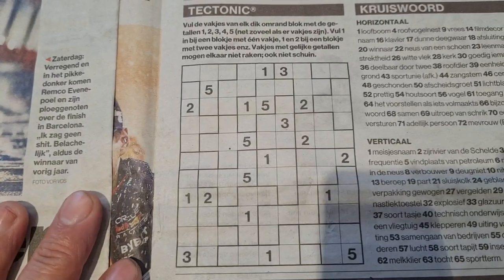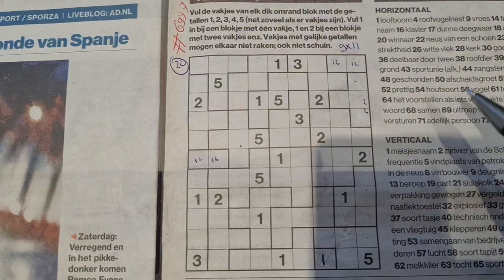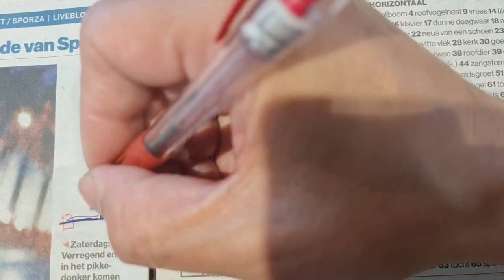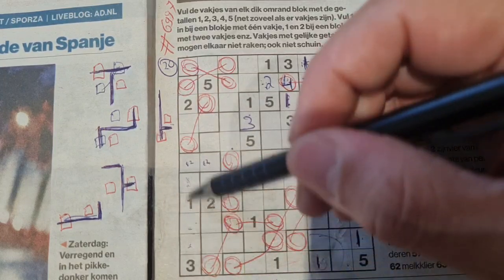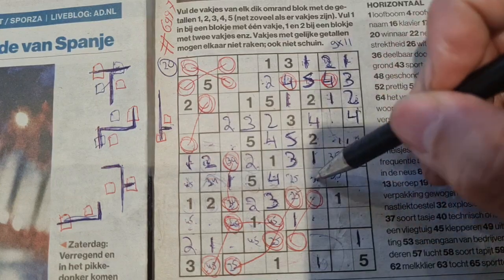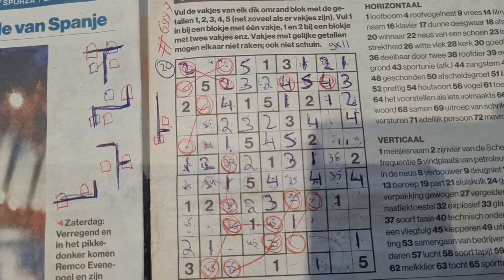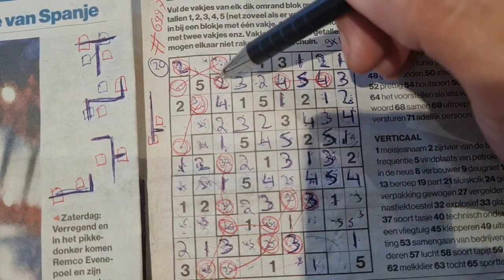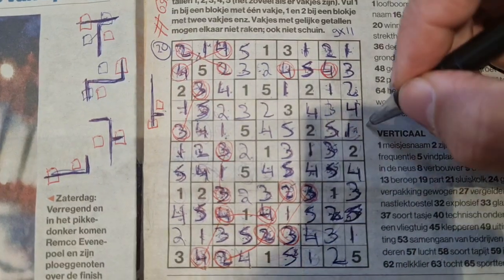Gold! Sensational finish Women's 4x400m. (#6997) Tectonic Sudoku 08-28-2023 part 2 of 2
Enjoy the Tectonic Sudoku puzzle (Monday 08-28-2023 edition)